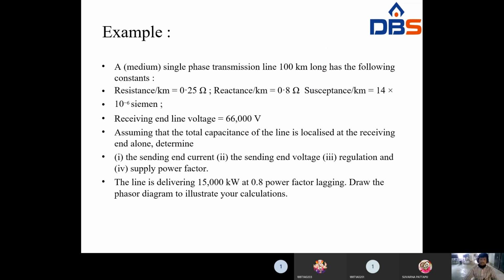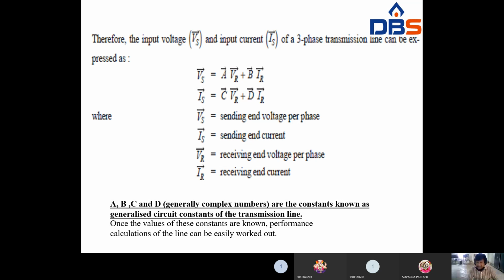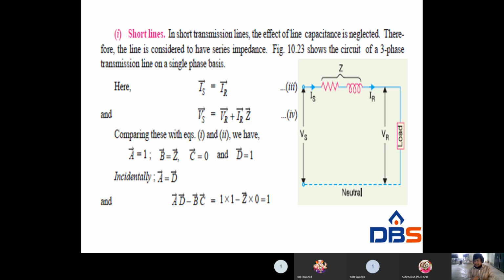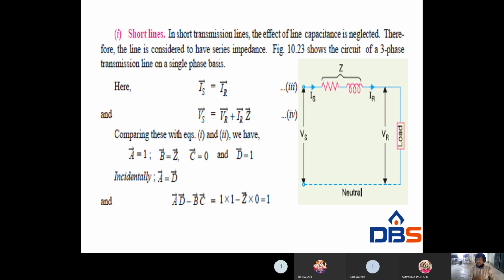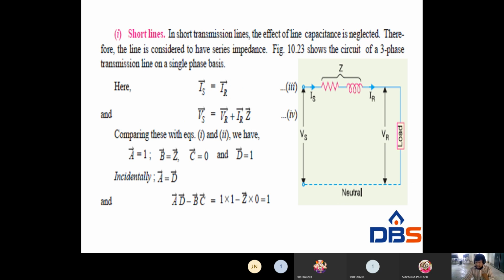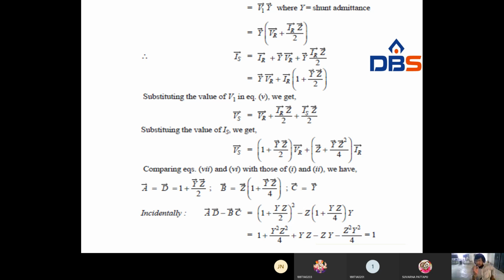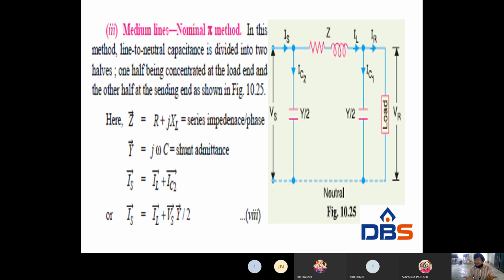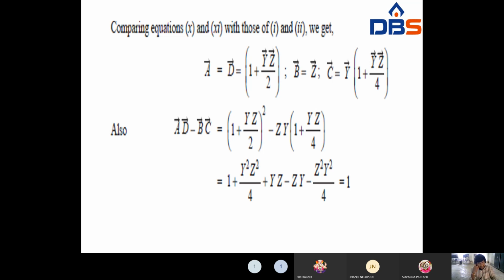DBS -EPTS_UNIT-2_PERFORMANCE OF TRANSMISSION LINES_III EEE_I SEM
Branch: ELECTRICAL & ELECTRONICS ENGINEERING
Year: III.Tech - I Semester

Unit No: 2 –PERFORMANCE OF TRANSMISSION LINES

Topic: Evaluation of A,B,C,D Constants of Short, Medium  Transmission Lines

Thanks to
Mr.T.Haribabu,
Assistant Professor,
Dept. of Electrical & Electronics   Engineering